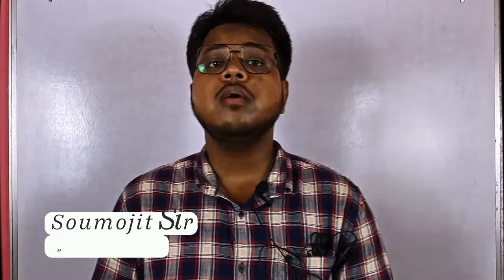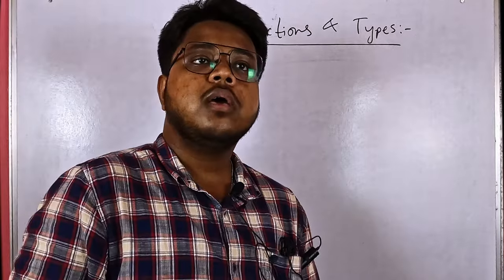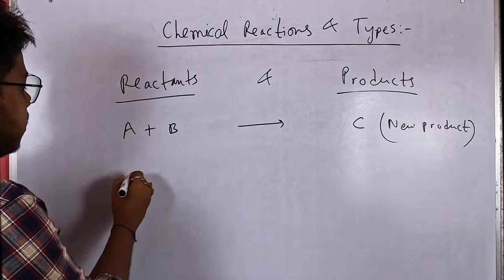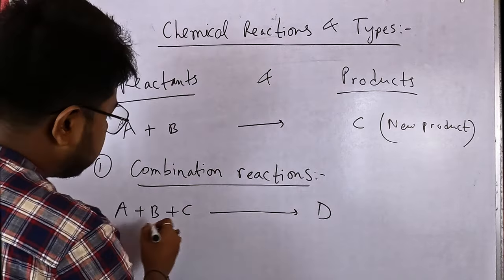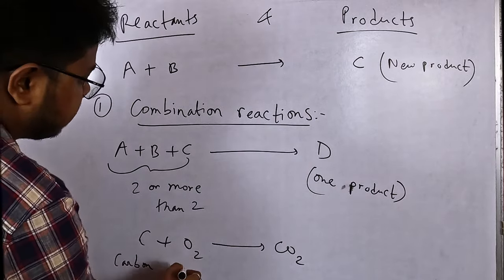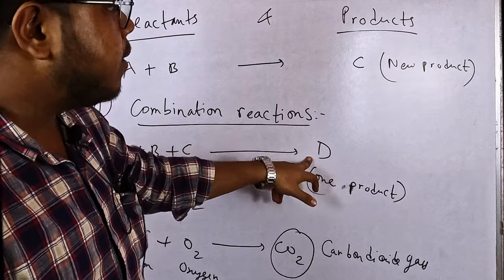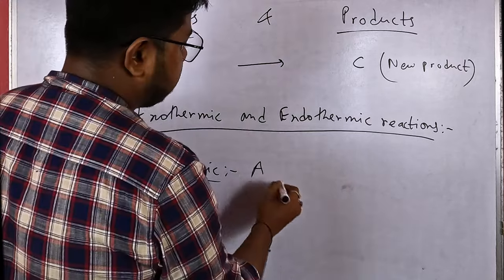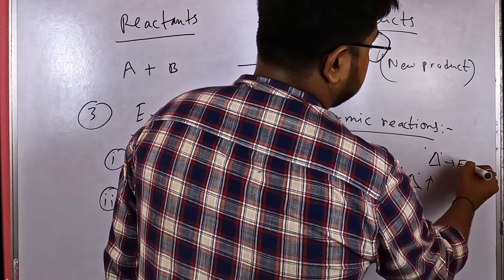Chemical Reactions and Equations | Class 10 Science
This video covers:
✅ Different types of reactions
⚖️ How to balance equations
❓ Q&A discussion based on Board Exams

Perfect for Class 10 students! Watch, learn, and master the topic! 💡

🌟🌟 Cheers for joining us on this wonderful educational journey! 🌟🌟

🔍 Video Highlights:

00:00   Chemical reactions and types
22:18   Balancing equations
29:54   Question - Answer discussion